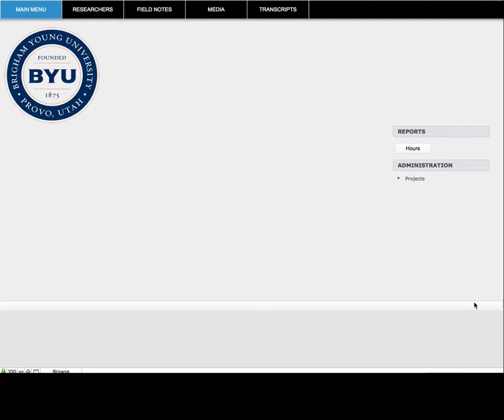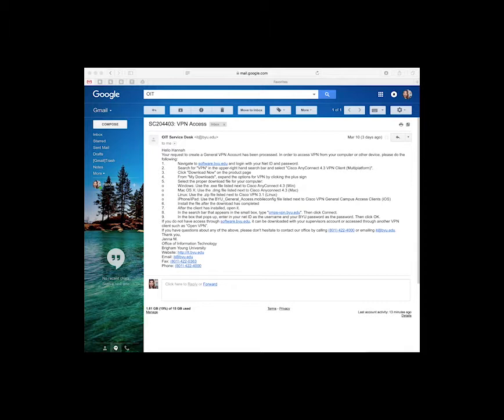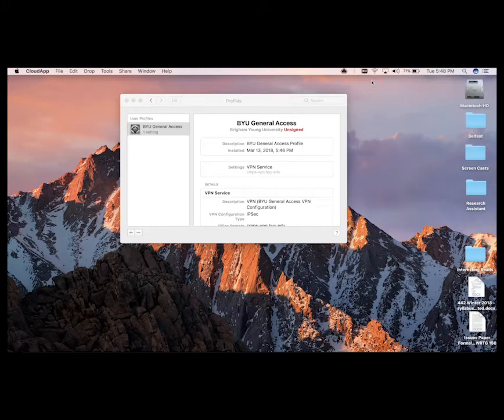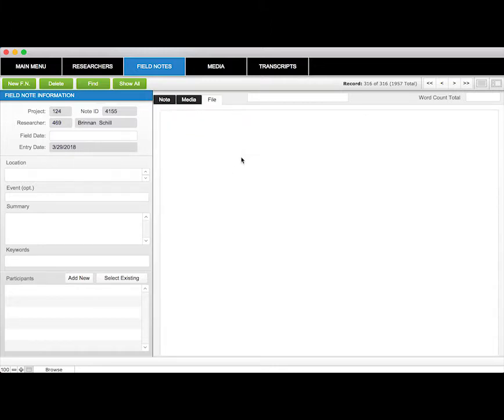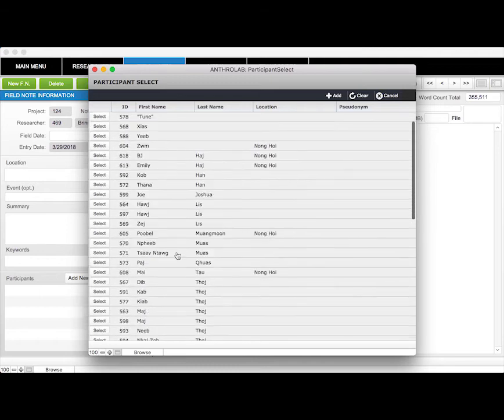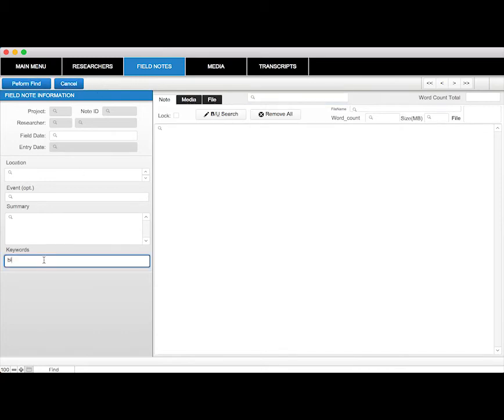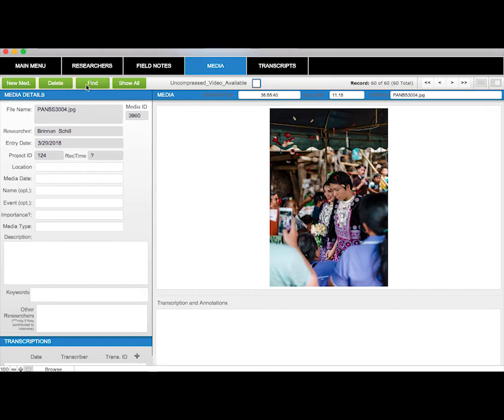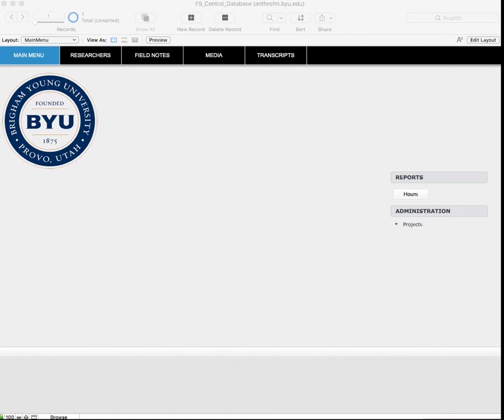Database Tutorial Video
Here is the Database Tutorial Video to be read WITH the Manual to better understand it.